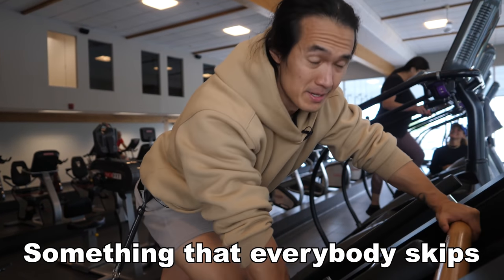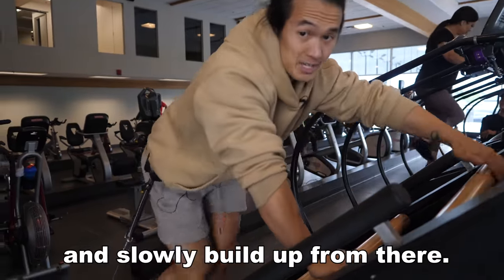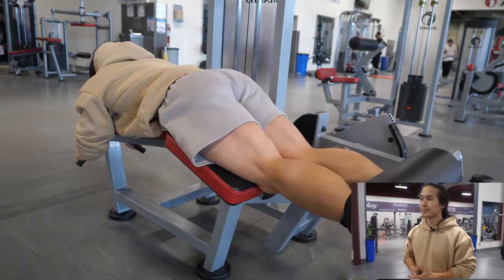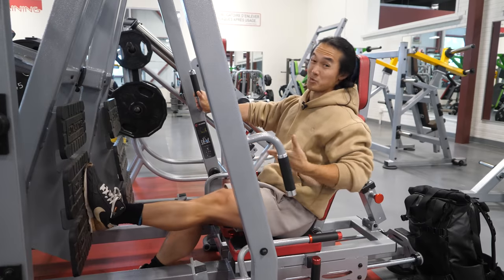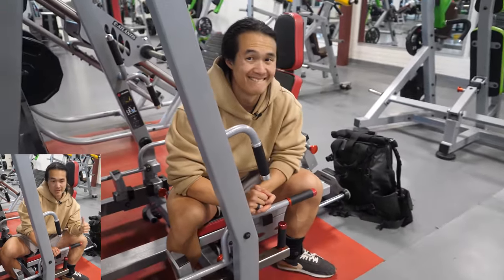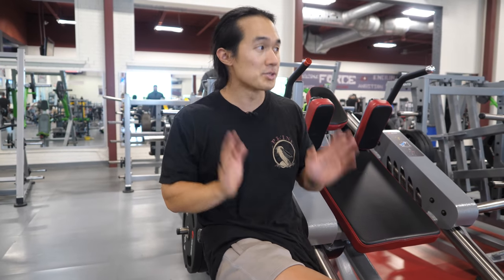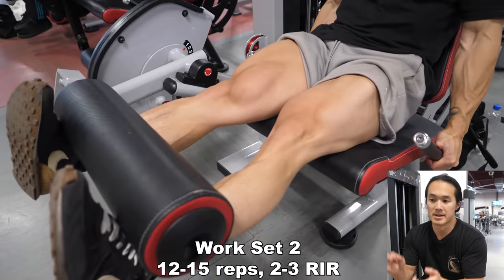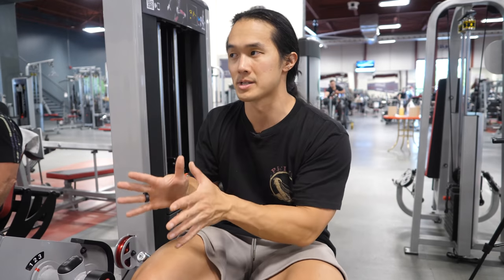Here's My Current Leg Day - Full Workout with Commentary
I provide full commentary to a Leg Workout performed at Atlantis Gym, Laval, located just outside Montreal in Canada.

00:00 - How to Warm Up Effectively
01:38 - Intro
02:11 - Workout Start & How to Track Progress
04:07 - Full Range Range Leg Press
06:32 - Hack Squats & Exercise Selection
08:38 - Leg Extensions & Programming Tips